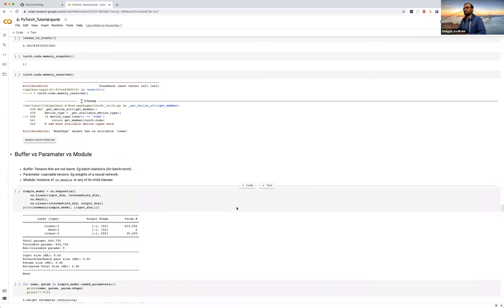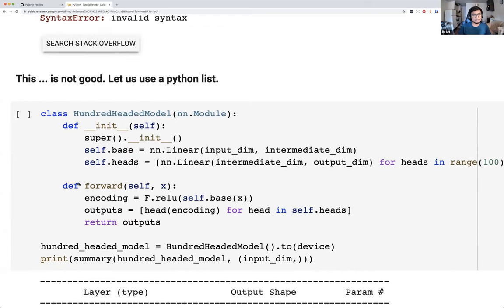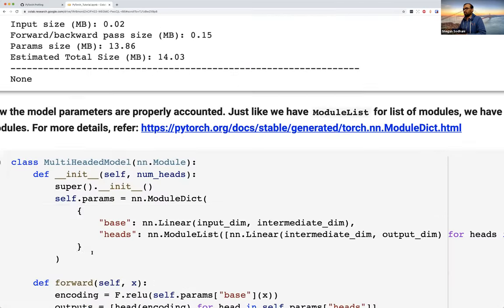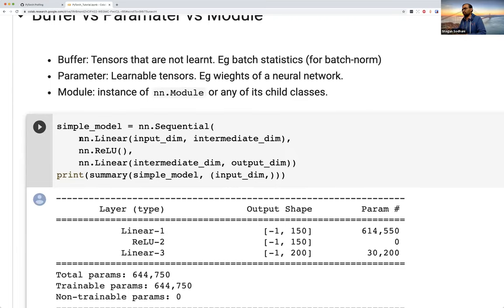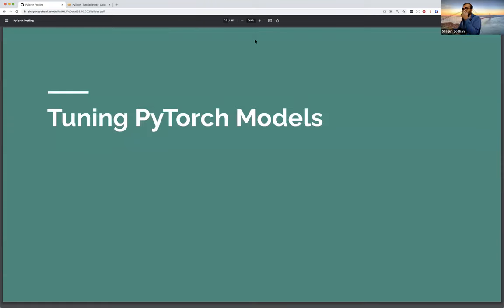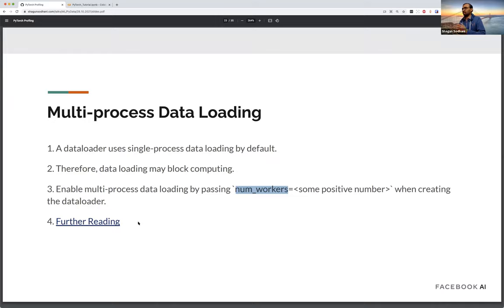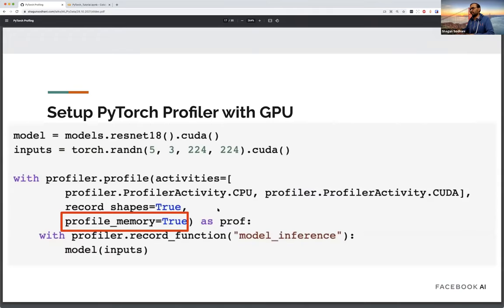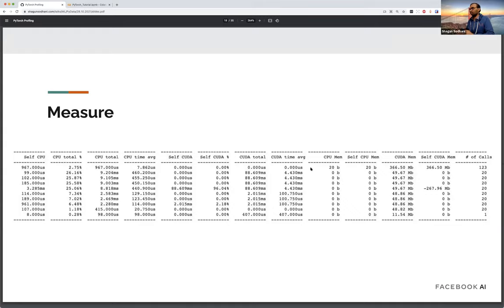Advanced PyTorch | Fall 2021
This video gives a brief overview of Advanced PyTorch concepts

Sarath Chandar
Assistant Professor @ École Polytechnique de Montréal,
Core faculty member @ Mila - The Quebec AI Institute

Happy Learning